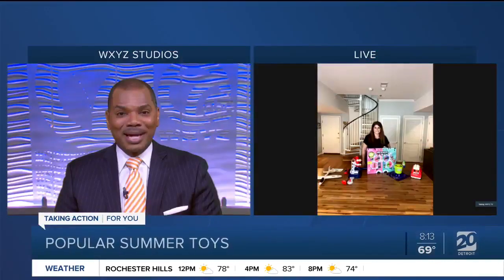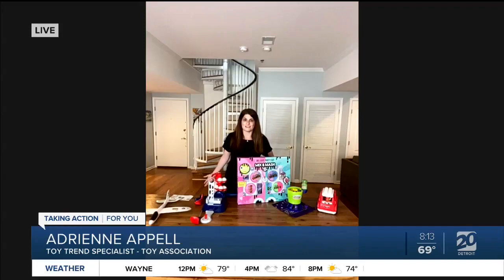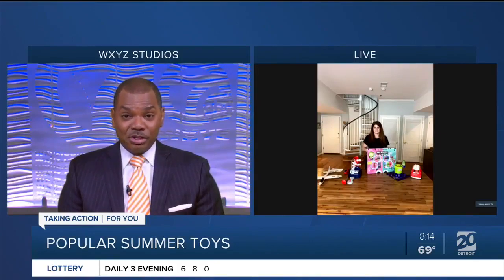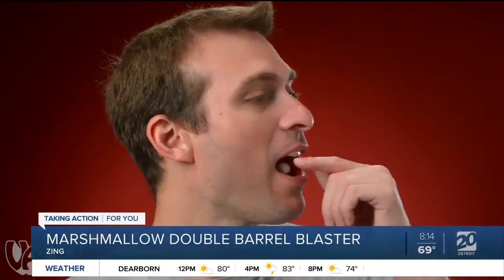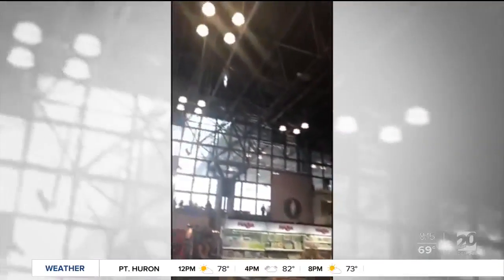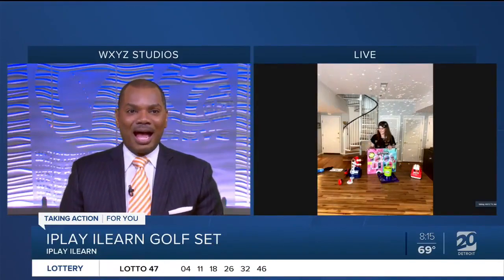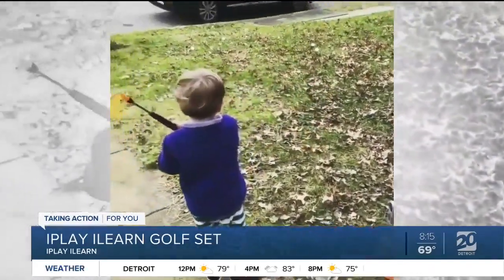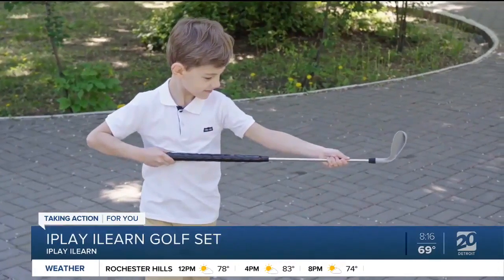Top Trending Toys for Summer 2020 | The Toy Association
Adrienne Appell, toy trends specialist from The Toy Association talks about some of the hottest toys for this summer on TV 20 Morning News, Detroit.